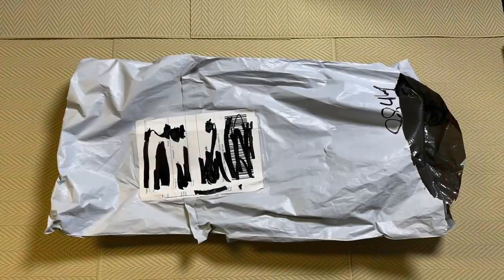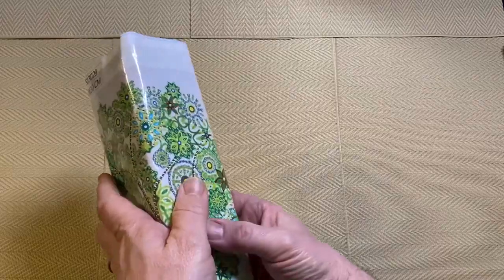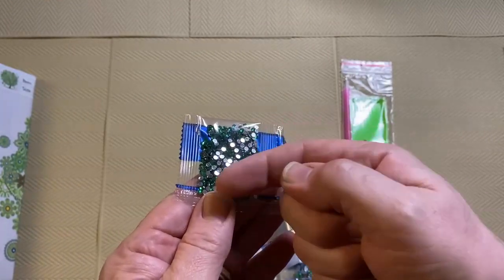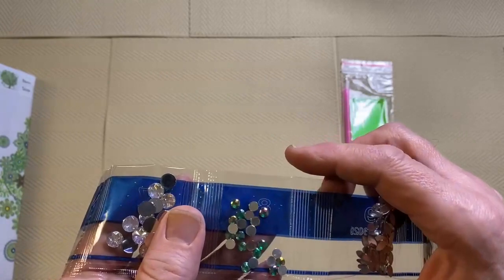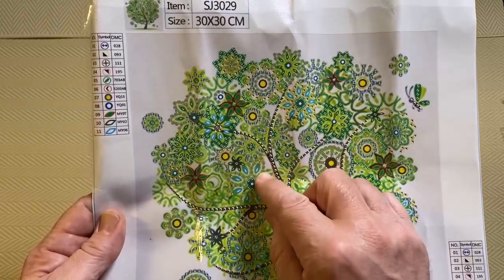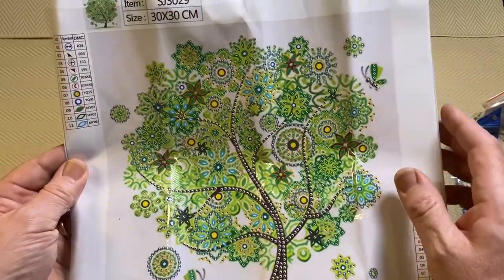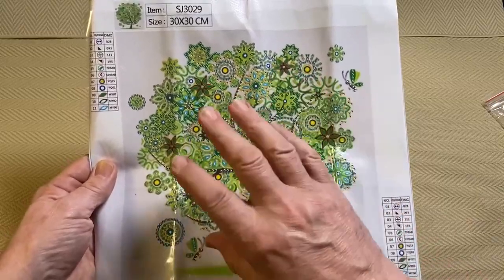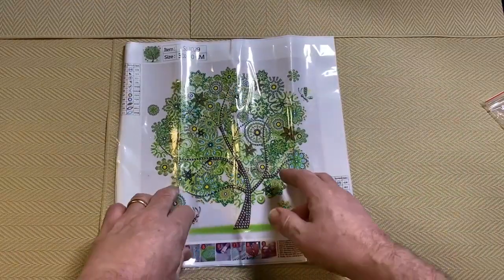Unbagging A Special Drill Diamond Painting From Onedaysaving!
Every once in a while I decide to take a break from my larger diamond painting projects and do one with special drills.

They tend to be on the smaller side and don't take very long because the whole canvas doesn't have to be covered in drills. They are usually a printed image with special drills that add a lot of bling and sparkle.

Spring Tree is a good example of that.

30x30 and only eleven types of special drill.

Special drill canvases are ideal for newcomers who can get used to the basics of diamond painting without having to spend weeks, days or months to finish it.

This also makes them ideal for the kids or grand kids to try as little projects, with parental supervison.

Spring Tree is a nice little canvas which will brighten up any room once all those sparkly drills have been placed. :o)

If you're interesting in trying this one, here is the direct link.

You can check out the whole Onedaysaving website here.

And if you are on a very tight budget, here is the link to all of the diamond paintings that are under $4 each.

You never know, I may decide to answer your question as a YouTube video!